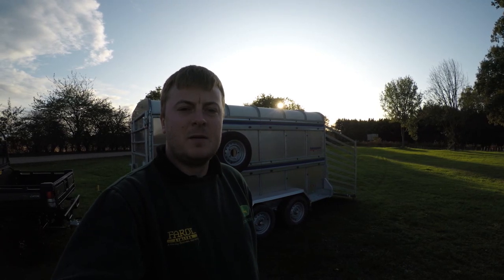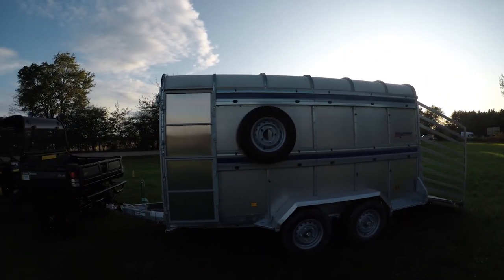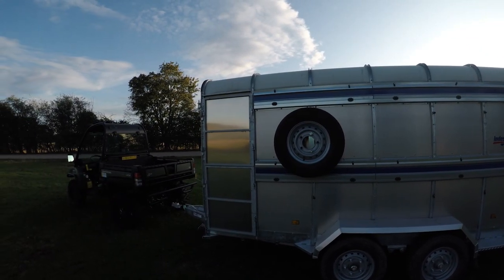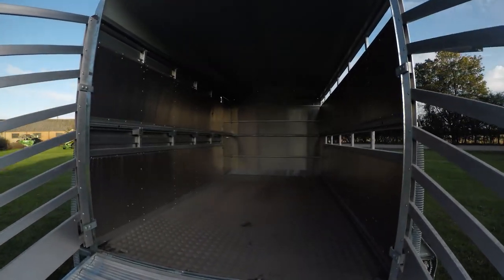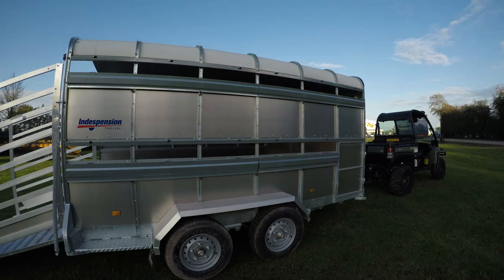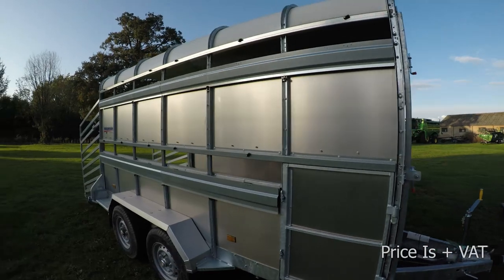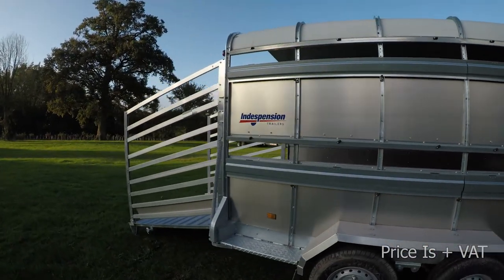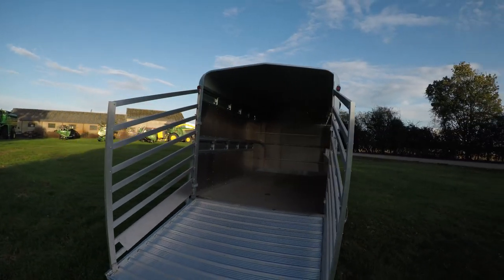Indespension Livestock Trailer Updated